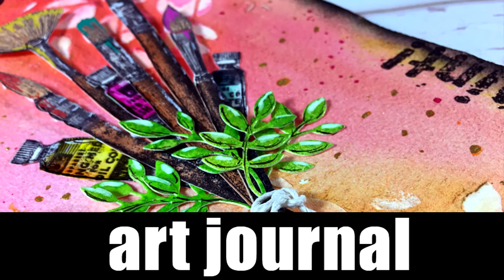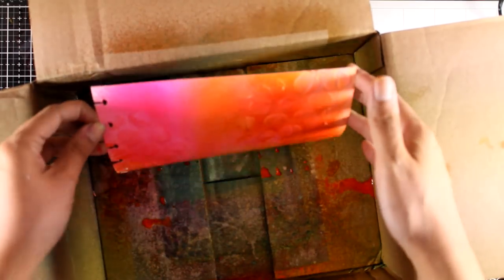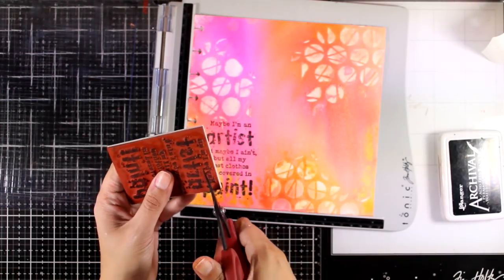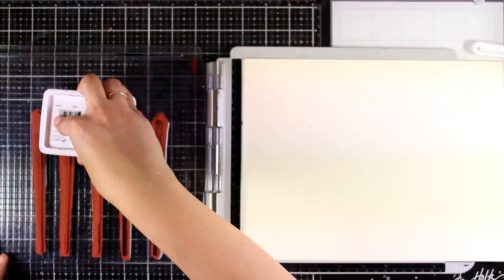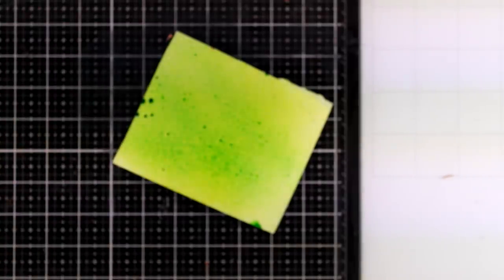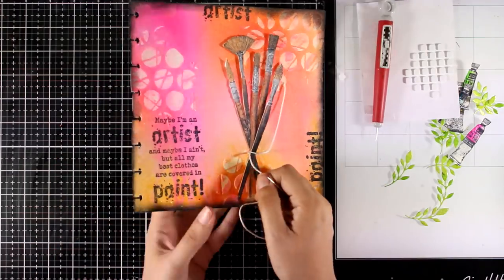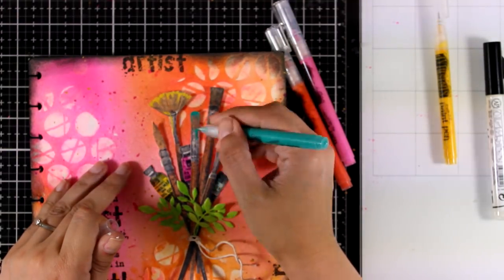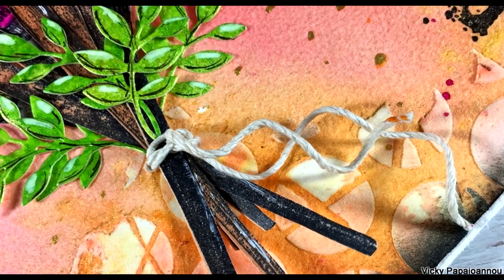art journal | shimmer sprays, stencils, collage and more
Step by step video on creating an art journal layout using fun mixed media techniques. Blog post

• Darkroom Door Cling Stamp PAINT TUBES Eclectic Rubber UM DDES024

• Darkroom Door Cling Stamp I AM CREATIVE Quote Stamp ddqs029

• Darkroom Door Cling Stamp STAMP Quote Rubber UM DDQS013

• Ranger Ink - Dylusions Paint Pens - Set 2 - 6 Pack

• Ranger Ink - Dylusions Paint Pens - Set 3 - 6 Pack

• Discagenda Aluminum Discs Silver
[ Amazon US ]

• Joggles Disc Bound Watercolor Journals 1" Black Discs [57334]